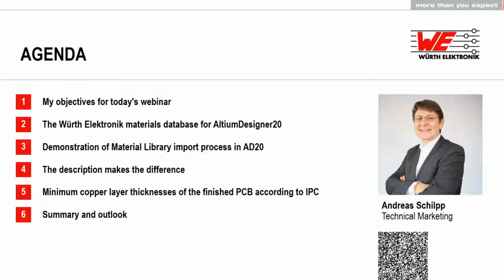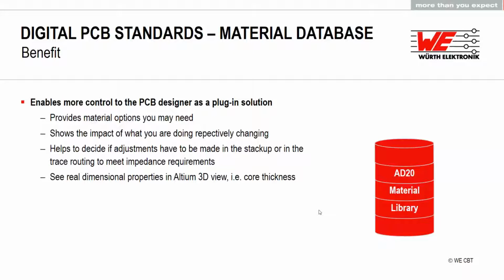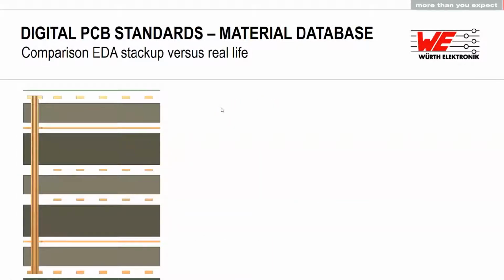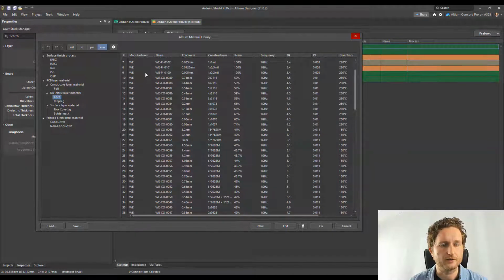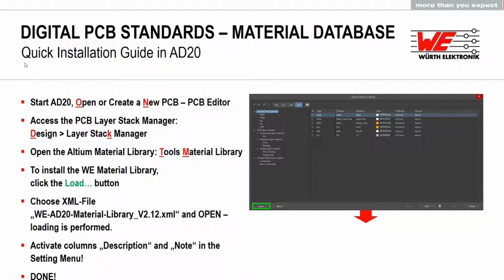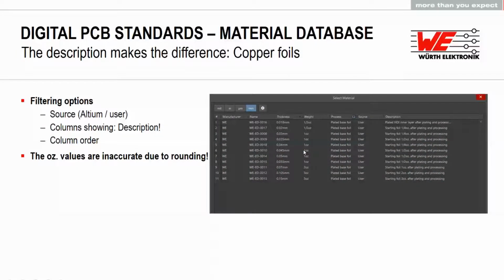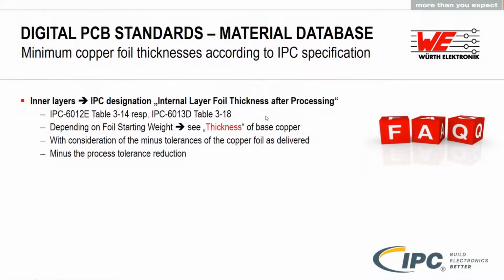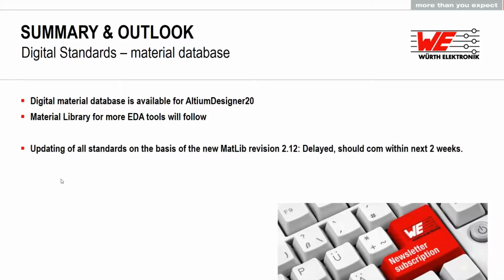Würth Elektronik Webinar: Digital PCB standards – material database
Start your layout faster and more reliably - thanks to digital standard stackups from Würth Elektronik Circuit Board Technology. Even if you cannot use our standards one-to-one, it is easy to modify them for your needs based on our material database.

All our A and B base materials with all dielectric values are included in this material database for AltiumDesigner20. This makes it possible for PCB designers to modify our proven standard stackups or even create completely custom stackups themselves.

Learn in this webinar
 how the material database is structured and how the materials are specified.
 how the import into AD20 works step by step.
 which possibilities are opened up by using the material database in AD20.
 how the minimum copper layer thickness according to IPC can be determined from the specification of the copper foils.

Timestamps:
00:00 Introduction and objectives
02:46 Introduction into material database
14:22 Explanation video
20:00 Quick Installation guide
23:30 Material data description
30:45 Copper calculations according IPC
36:22 Summary & outlook